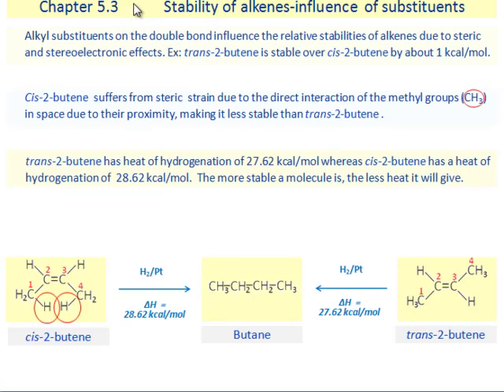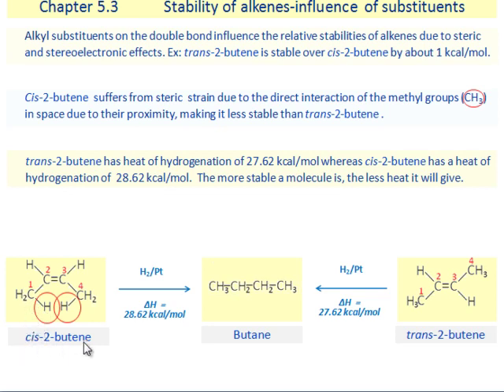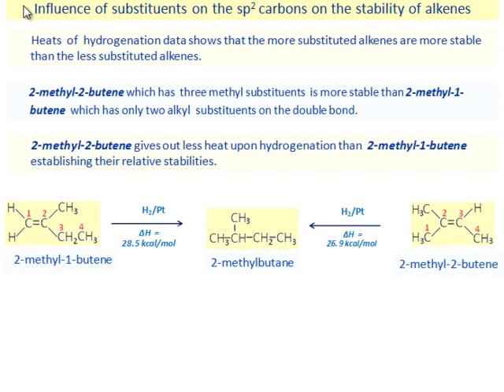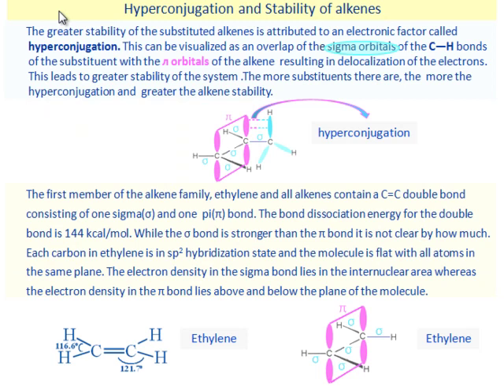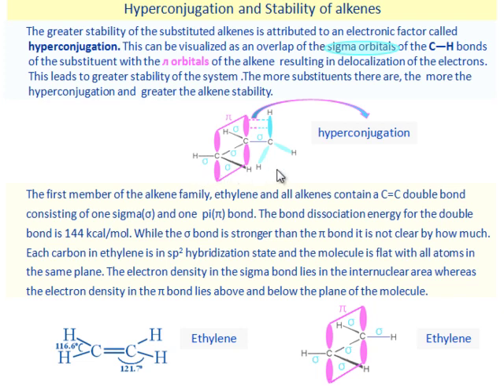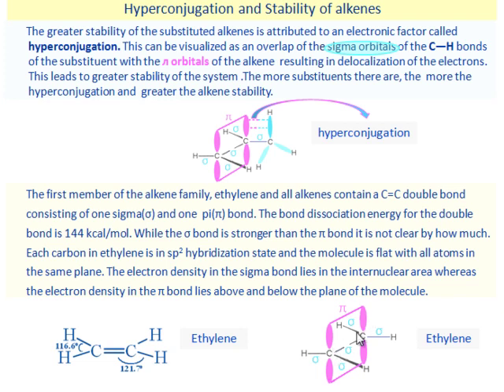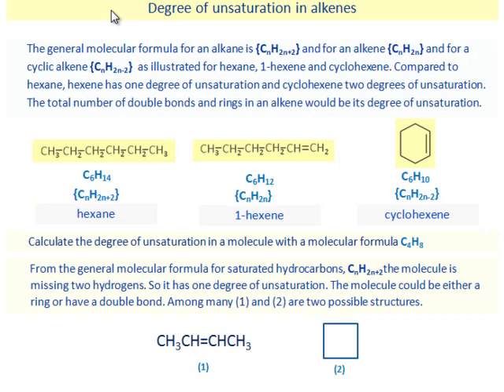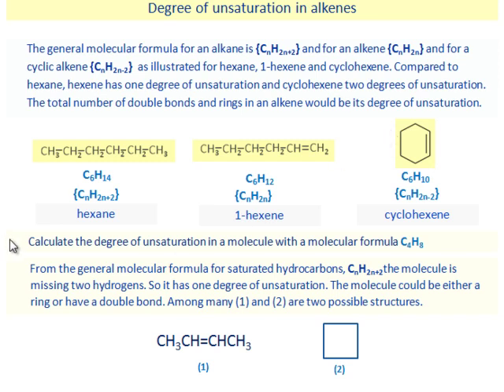STABILITY OF ALKENES - HYPERCONJUGATION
INFLUENEC OF SUSBTITUENTS ON THE DOUBLE BOND IN THE STABILITY OF ALKENES. HYPERCONJUGATION EFFECTS